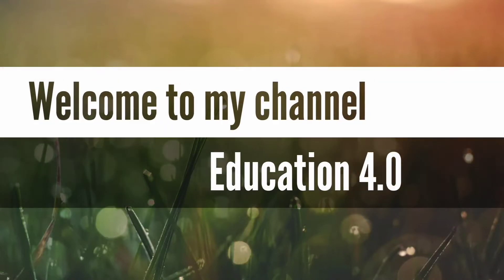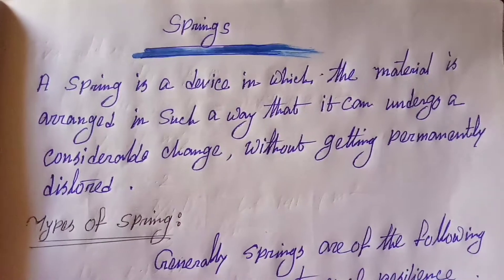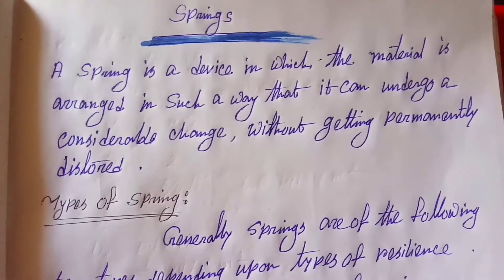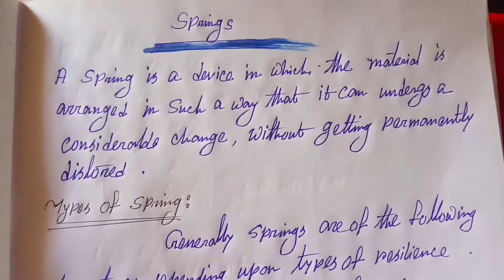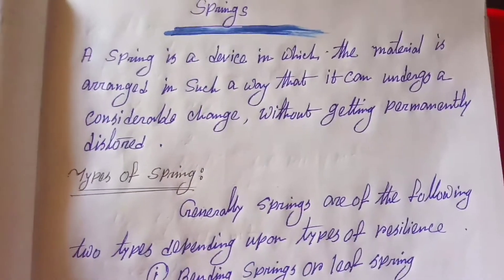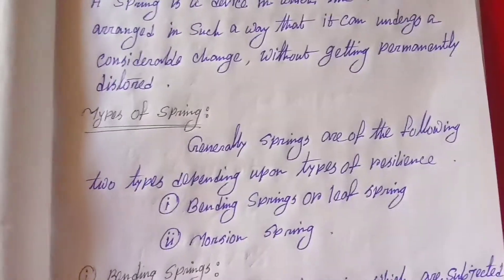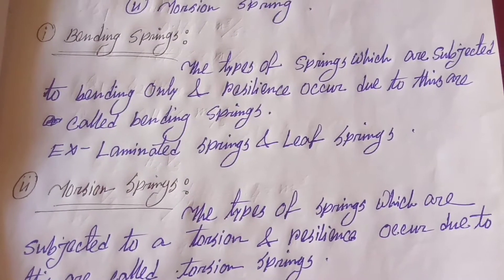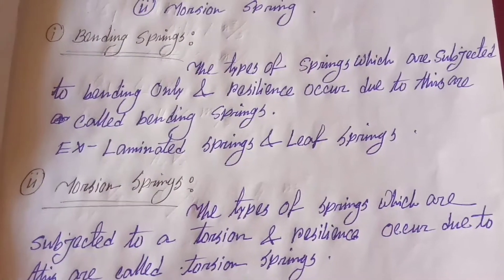Classification of Springs/Springs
In this video we will discuss about classification of Springs.
Types of Springs
Mechanical Engineering